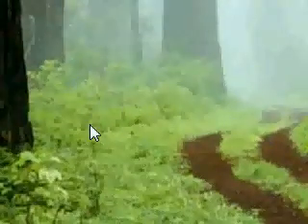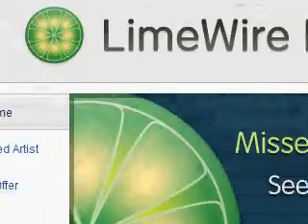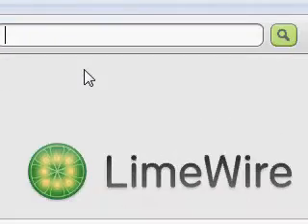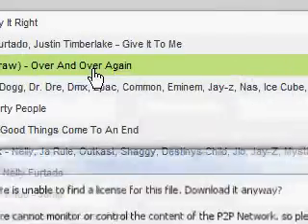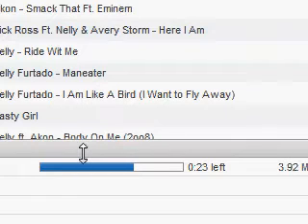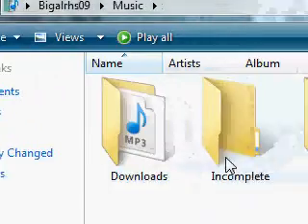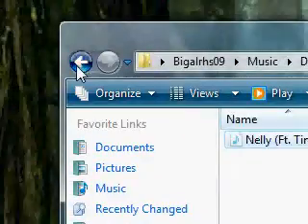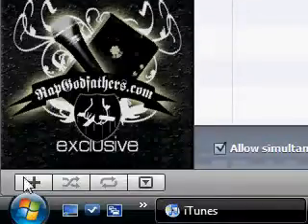Download songs from Limewire and transfer them into Itunes- PC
How to Download Songs From Limewire And transfer Them into Itunes